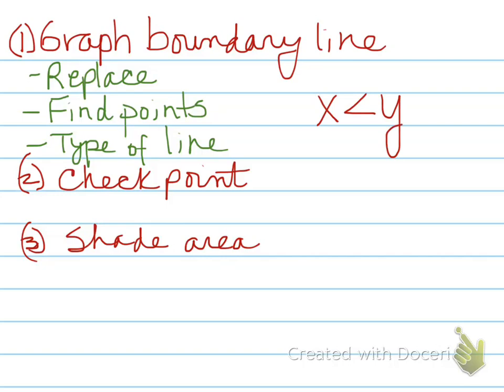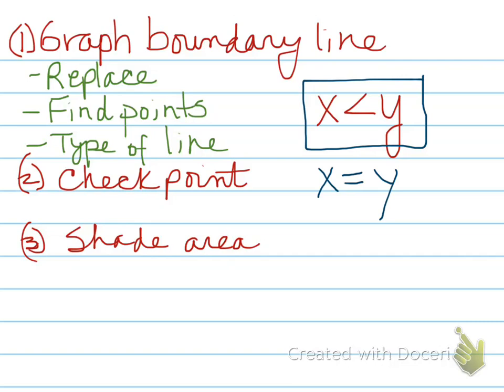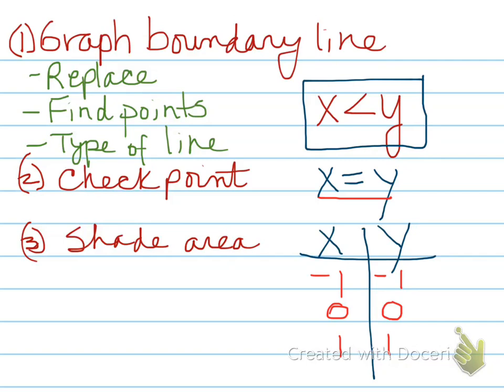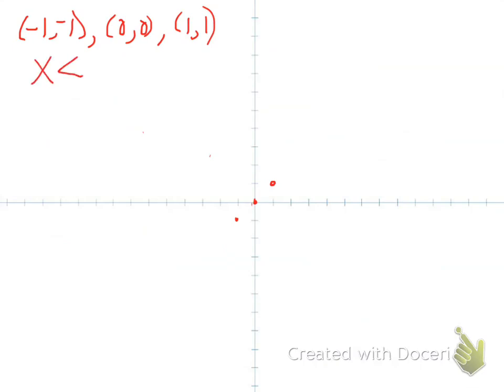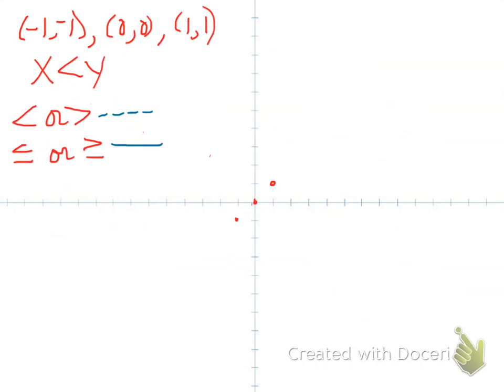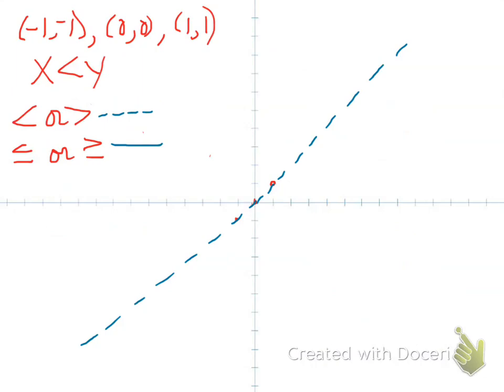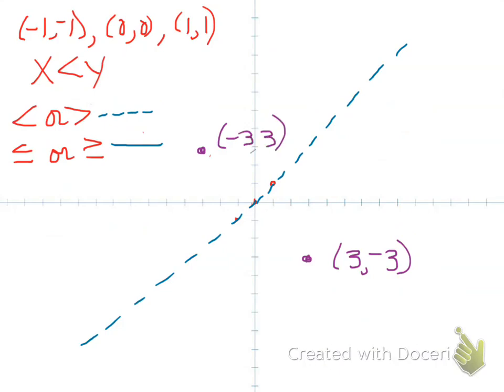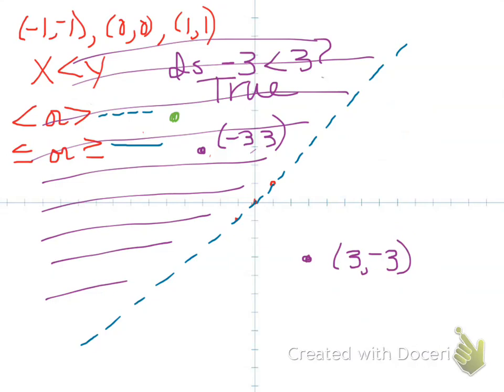Graphing Linear Inequalities